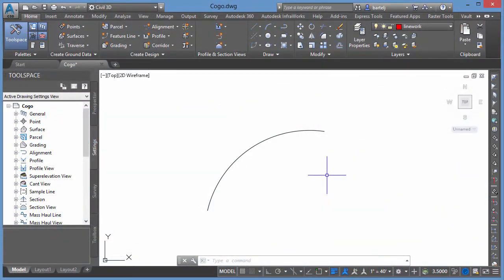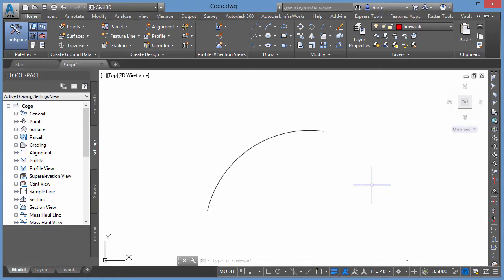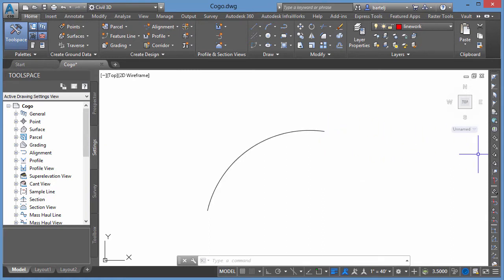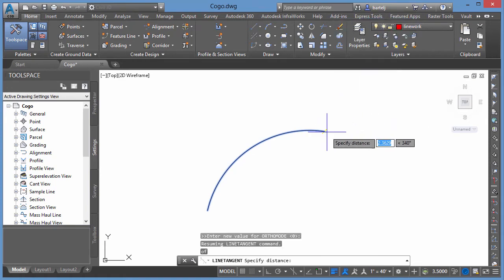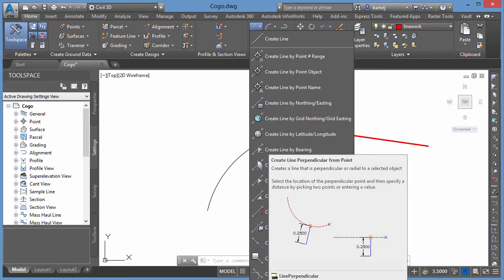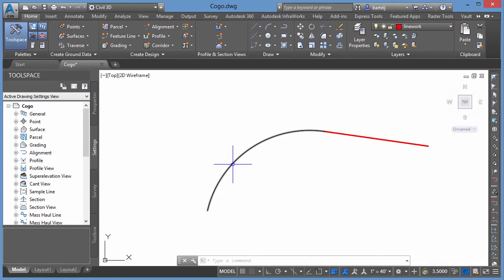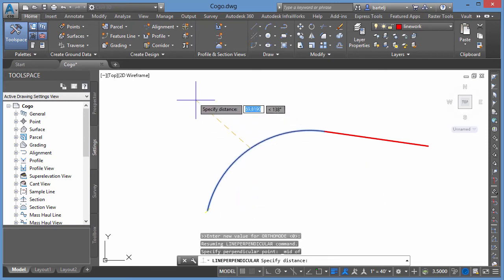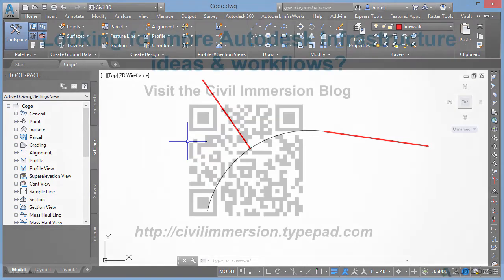How to create geometry Tangent or Perpendicular FROM an object in Civil 3D.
In this (3 min) video, I show two commands that help when creating geometry in our Civil 3D Models.  LineTangent & LinePerpendicular.  What is unique about these commands is they allow you to create geometry that is perpendicular or tangent FROM and object rather than the traditional To and object.